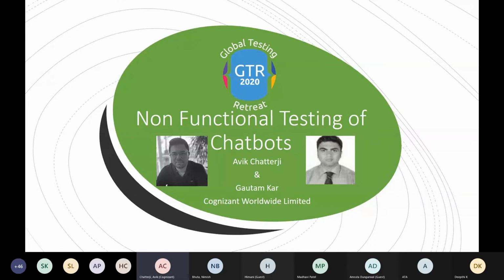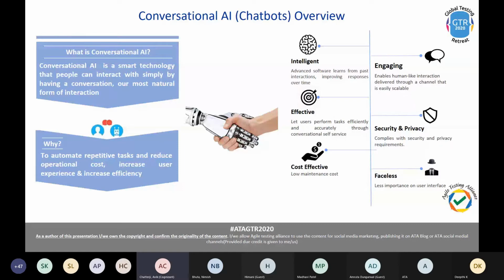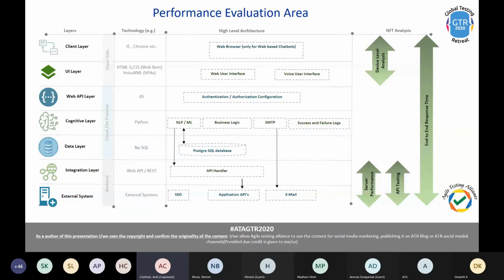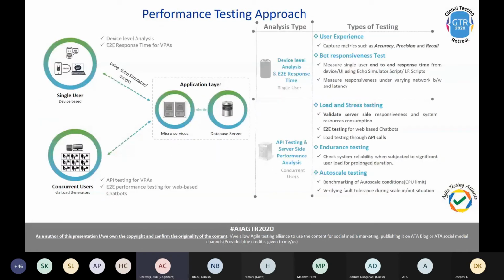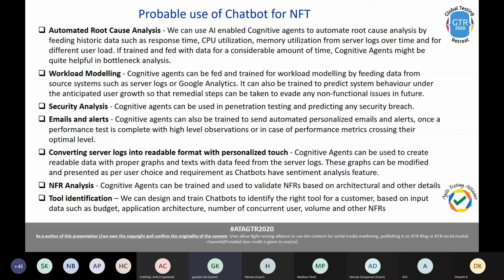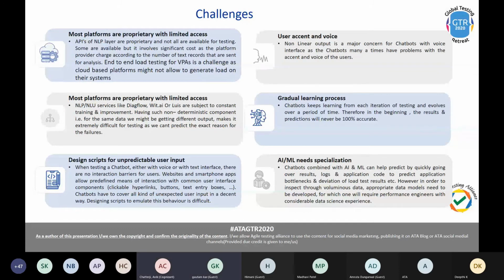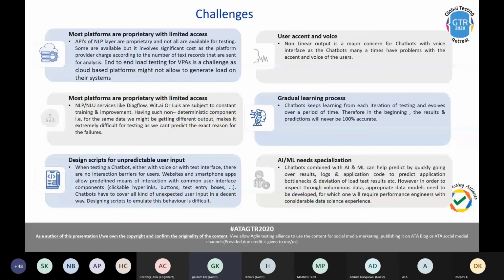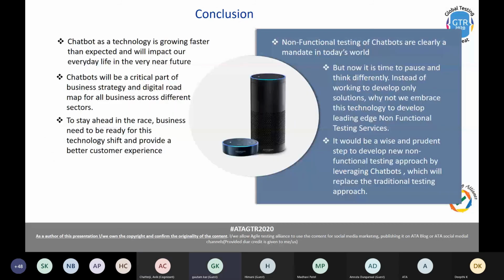ATAGTR2020 - 'Non-Functional Testing of Chatbots' by Avik & Gautam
Lightning Talk by Avik Chatterji, Senior Associate and Gautam Kar, Performance Engineering Lead, Cognizant on “Non-Functional Testing of Chatbots” at ATAGTR2020.

The ATAGTR2020
It is the 5th Edition of “Global Testing Retreat” happened on 12-13 December 2020. It was a 2 day Virtual Conference with 4 Parallel tracks on each day

80
7 Hands on Labs
2 Panel Discussions
4
34 Interactive Sessions
14 Lightening Talks...

Our Speaker - Avik Chatterji & Gautam Kar

Avik has 10 years of experience as a Non-Functional Testing (NFT) enthusiast and is associated with Cognizant’s NFT CoE.

Gautam has 10+ years in performance testing & engineering. He is an agile enthusiast & passionate learner who is always on the lookout to learn & implement new technologies & tools.